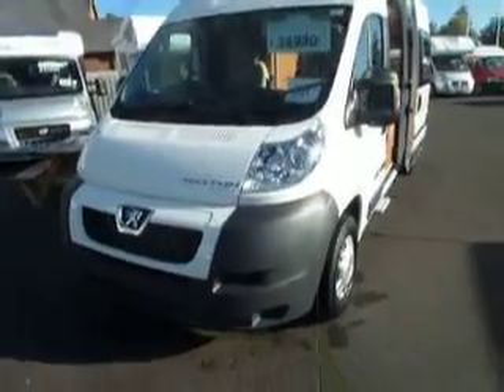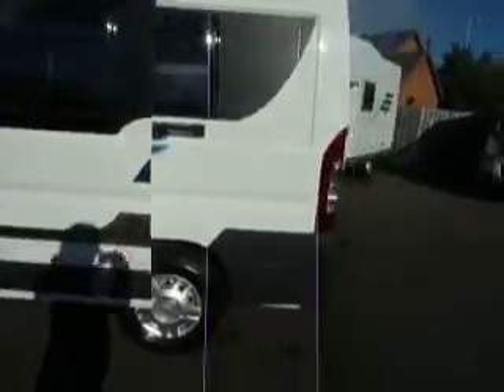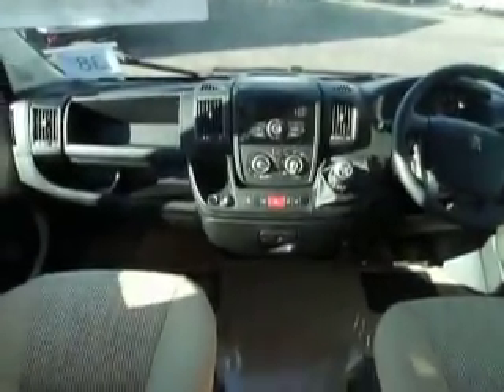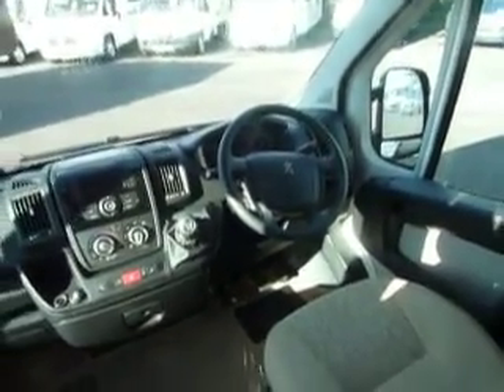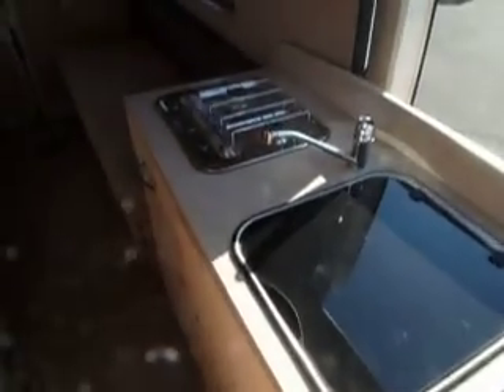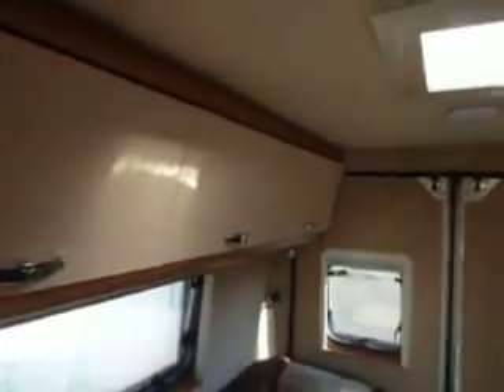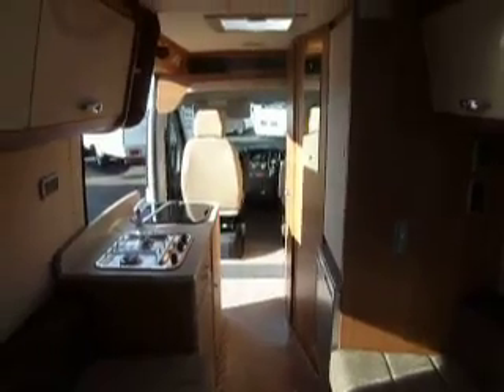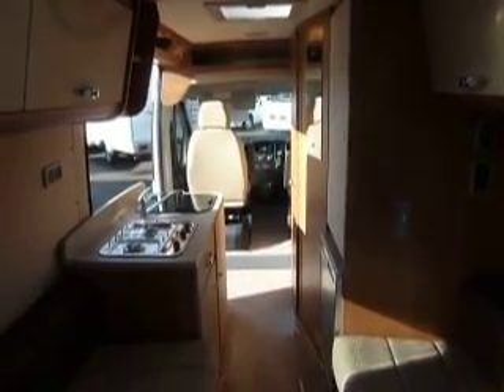Autocruise Rhythm sport